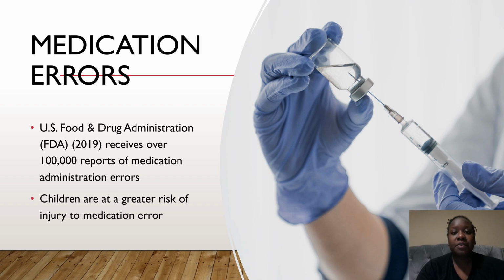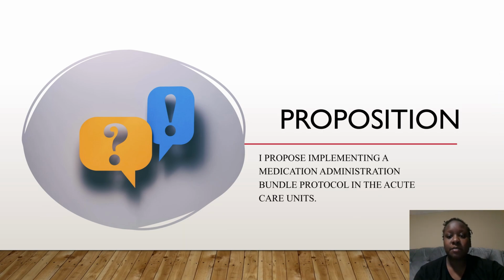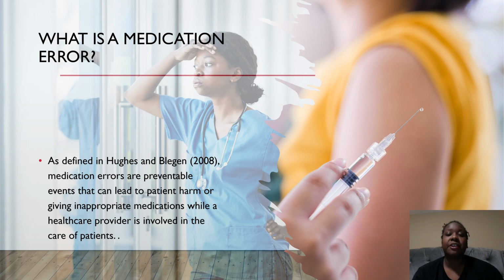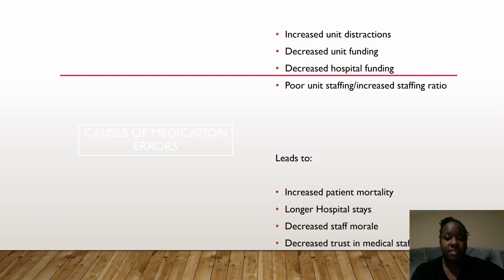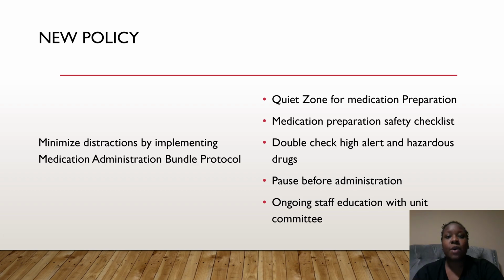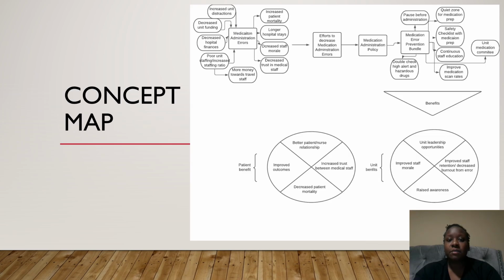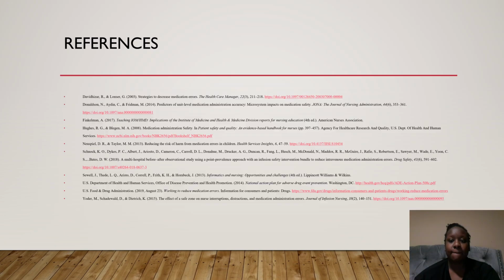DIKW Powerpoint Presentation